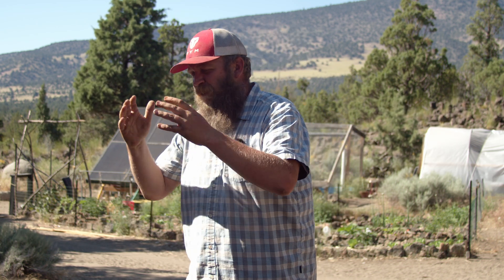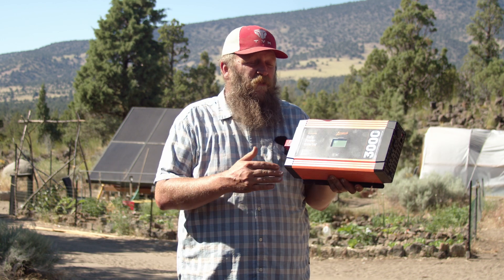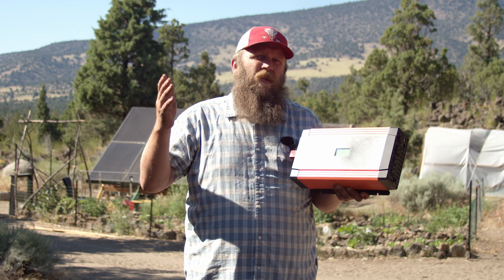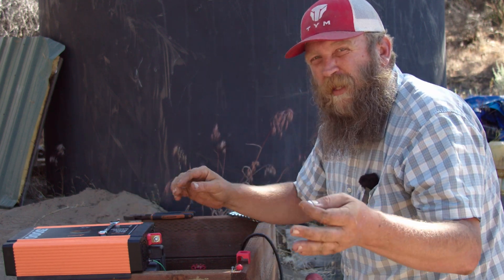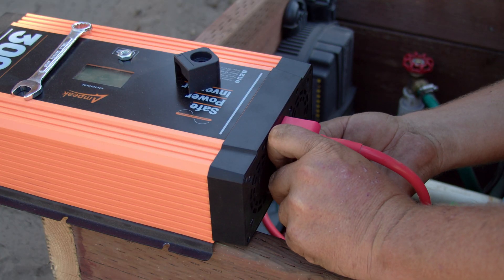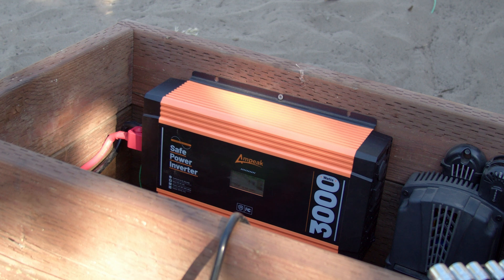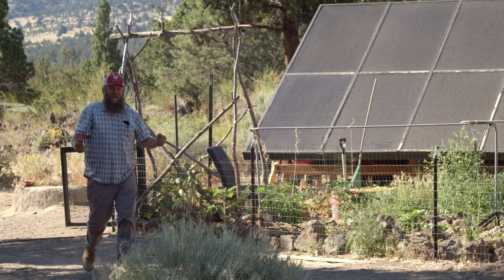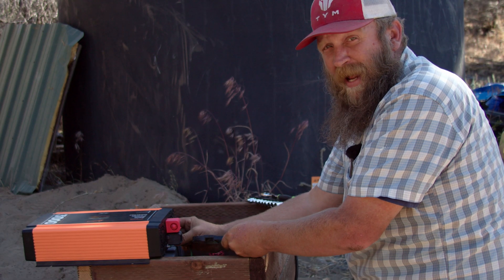Testing The Ampeak 3000w Inverter On an Off Grid Solar Array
Part 10 Solar Array DIY series. Today we are testing the Ampeak 3000w/6000w Peak Pure Sine, Safe Power Inverter on our small, off grid polar array  that we built to power our main water pump.

I have to say, for the price point this little inverter does a great job and would be a great addition to a Truck Van life, RV, Small Solar Array or any other application you can dream up.

Hi I'm Jason. My wife Cari, our 5 kids and I have been living off grid for about 12 years. The lessons we hope to share are from experience and hope that the information we share will help you get started on your off grid adventure.

If you want to check out more our feel free to visit our link below where you'll find our podcast, products we like and more:

This is my first book!
Off Grid on a Shoe String Budget: How to Acquire Off Grid Land with very Little Money

Here's my Second Book!
Out of Your Own Way. 8 Homestead Lessons for an Incredible Everyday Life